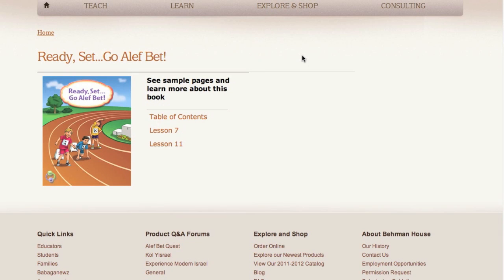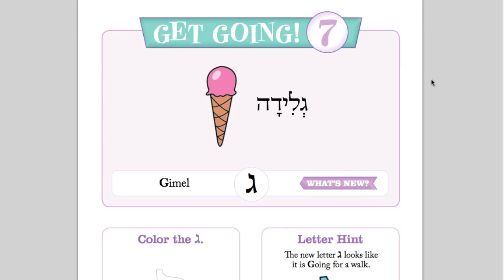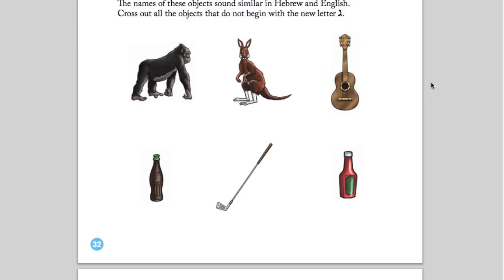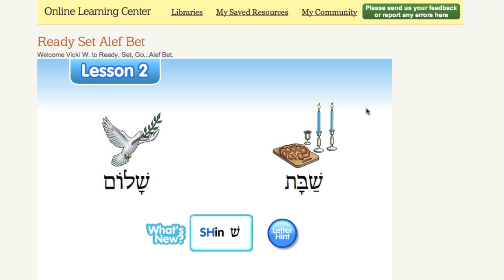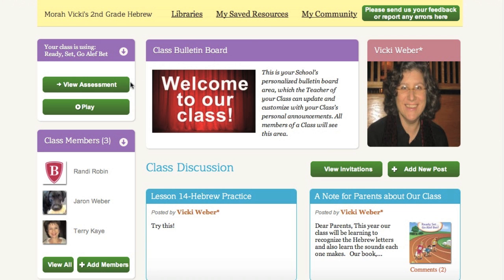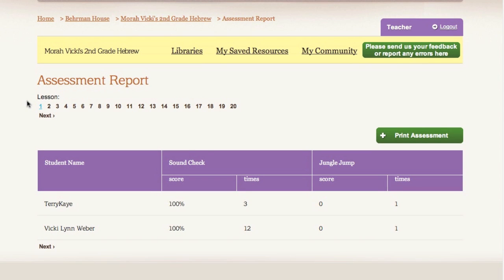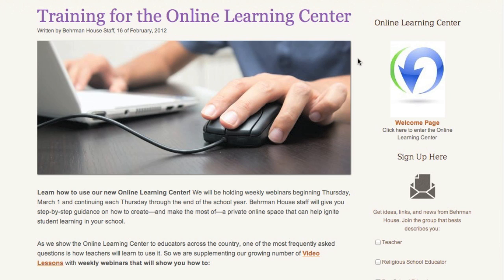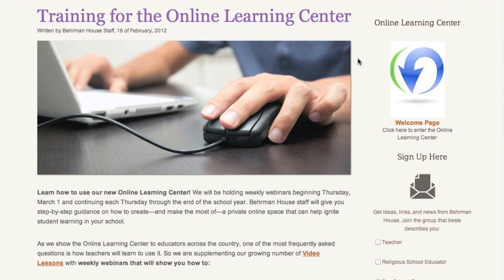New Product from Behrman House March 1, 2012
A video description of the new product from Behrman House Publishers for March 2012.